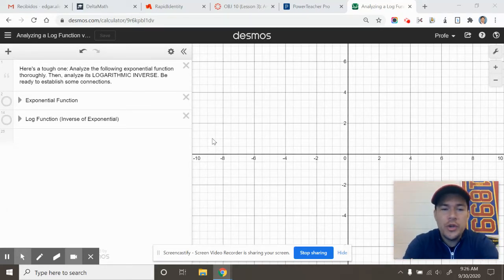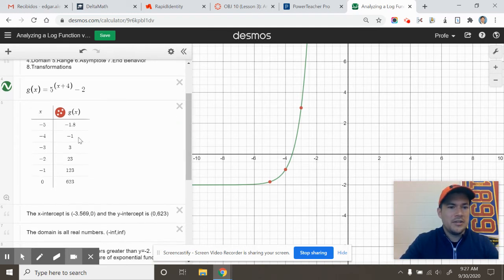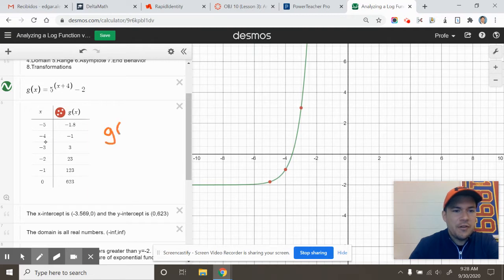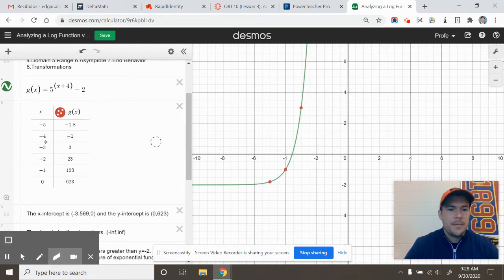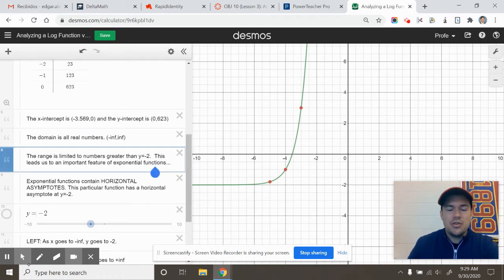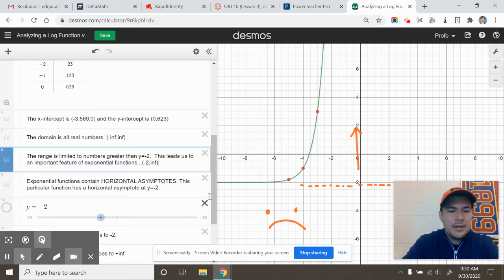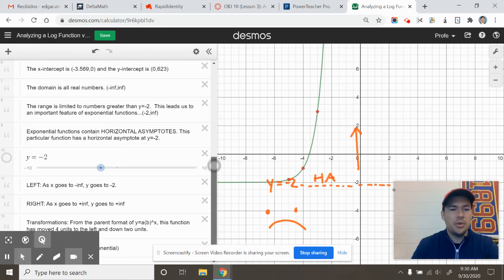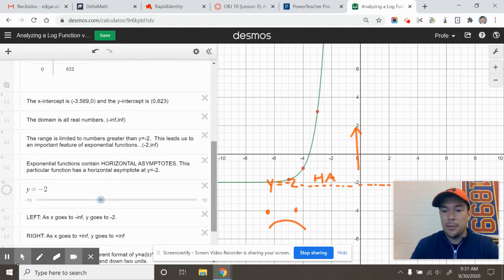Analyzing Exponential Function vs. Logarithmic Function (M3MDO10)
In this video (part 1 of 2) we analyze the key features of an exponential function that will lead us to better understand its log inverse.